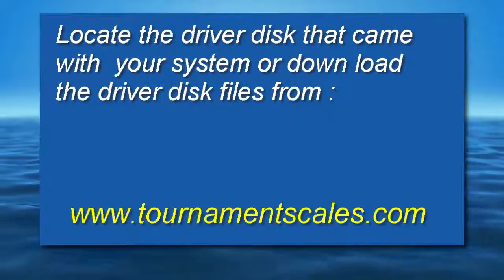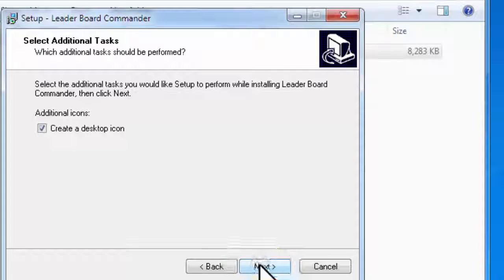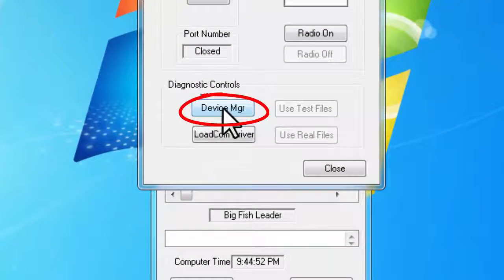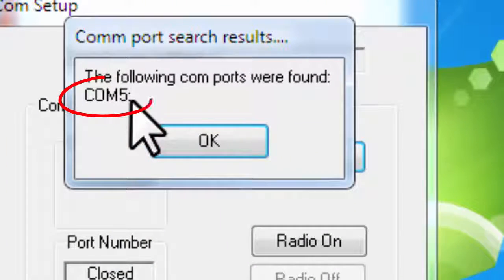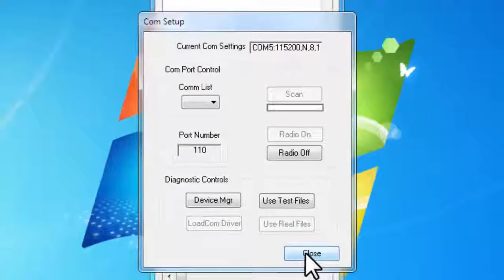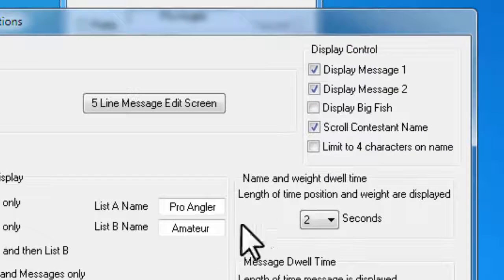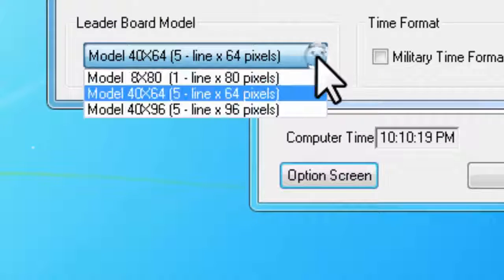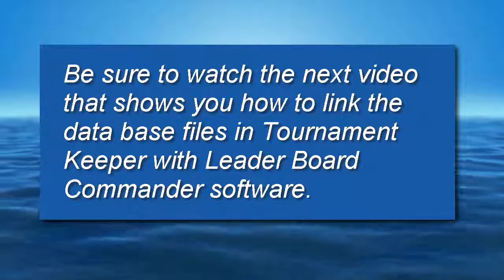Video 4 Setup of radio for LeaderBoard Commander